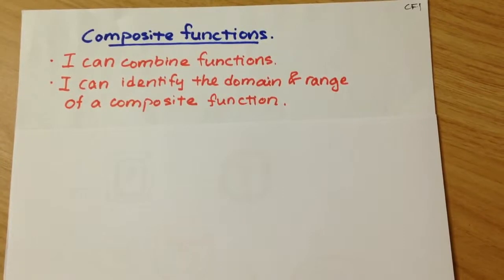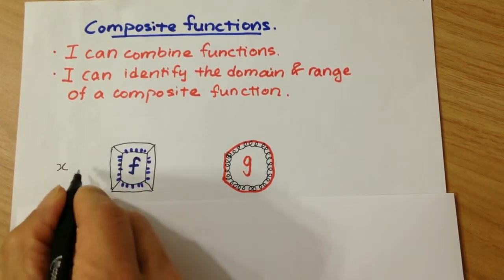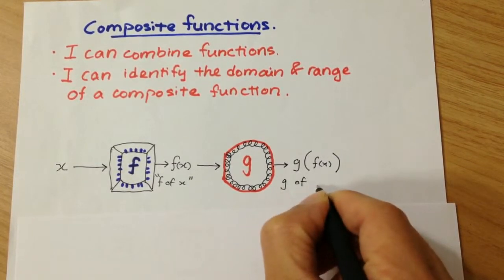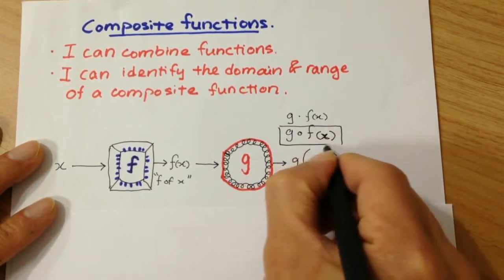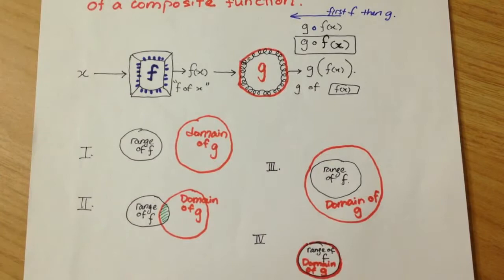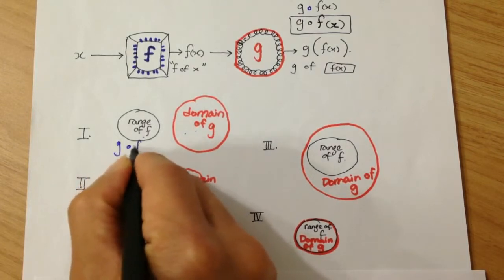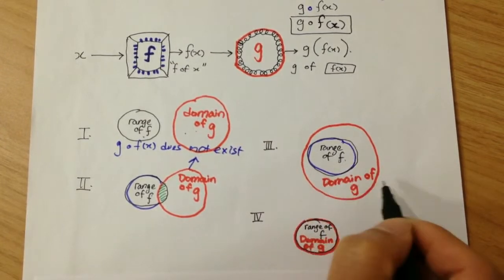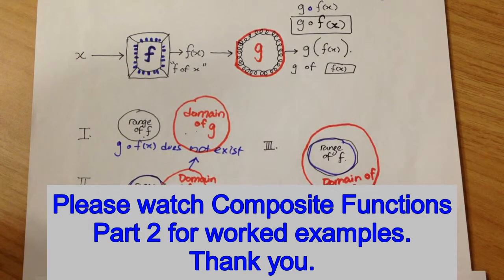compositefunction1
Description
Conceptual introduction to composite function and on when the composite function exits.